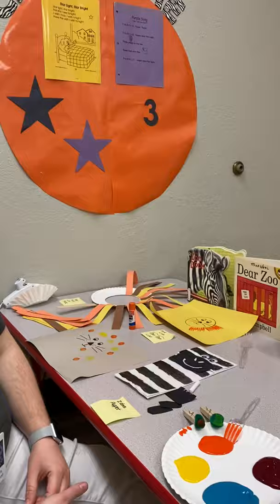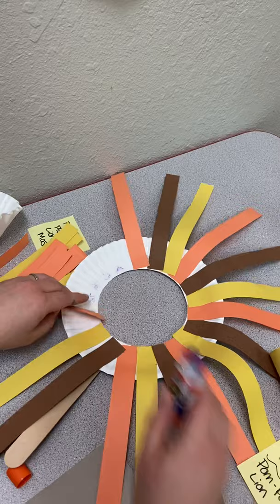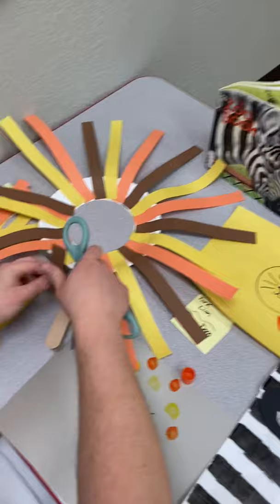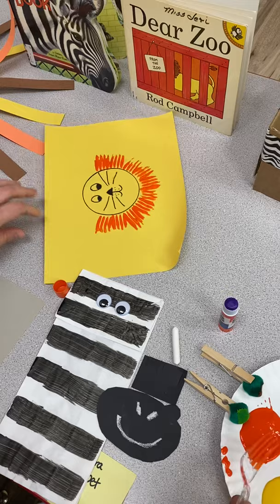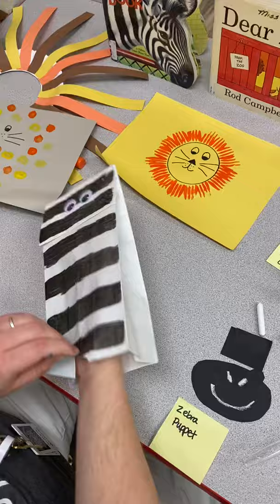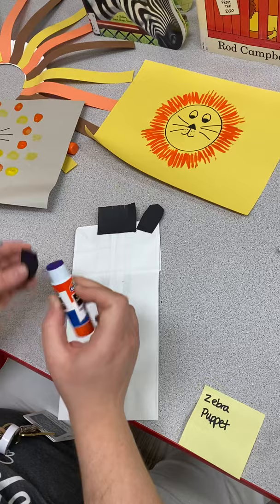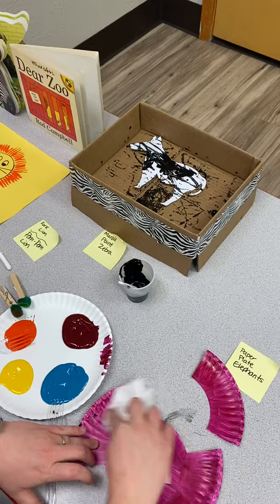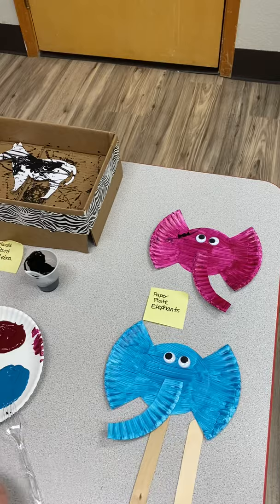Zoo Art with Ms. Brittany